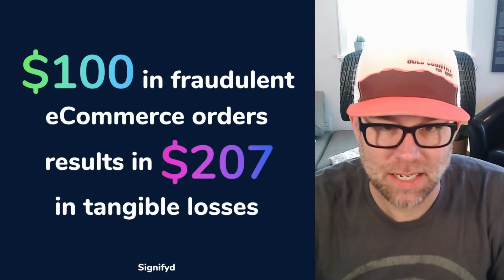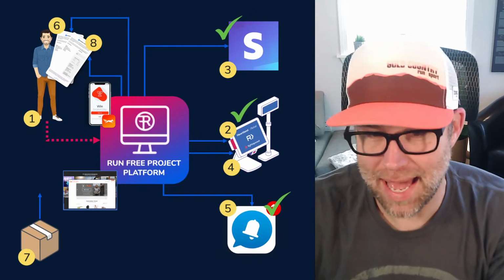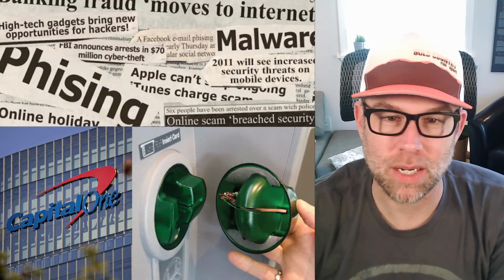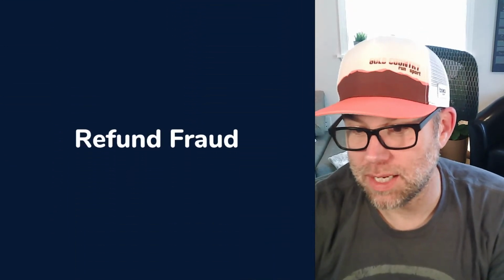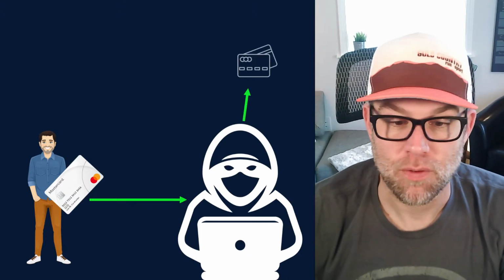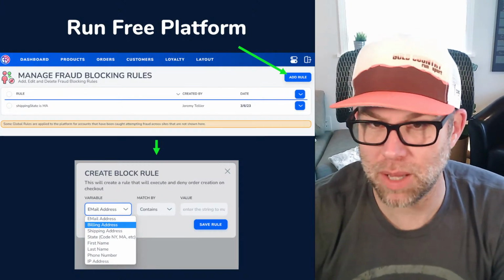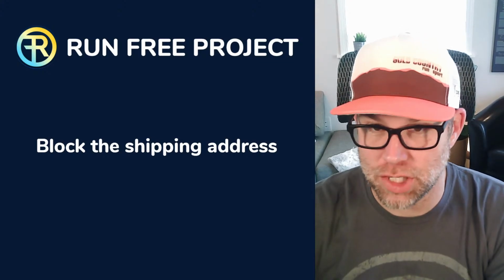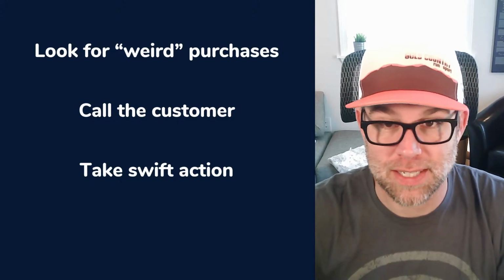What Running Stores Should Know About Online Fraud in 2023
In this episode, we'll discuss eCommerce fraud. Whether you're dealing with a 1337 H4x0r or a script kiddie, you should understand how to spot common scams, how they work, and what your (and your vendors) should be doing to minimize the risk of fraud in run specialty.

- Why mobile apps and running stores go together like RC Cola and MoonPies

97% of consumers discover their favorite local businesses online. The Run Free Project ensures you’re one of them.